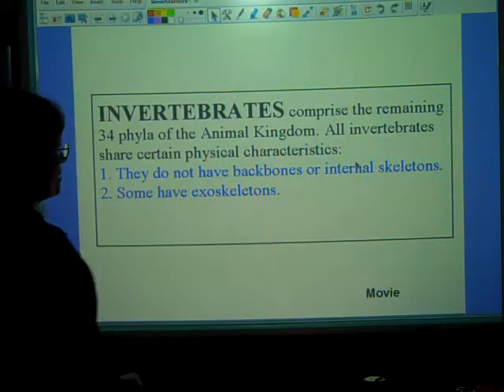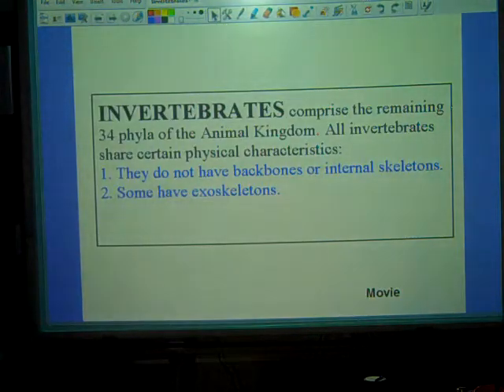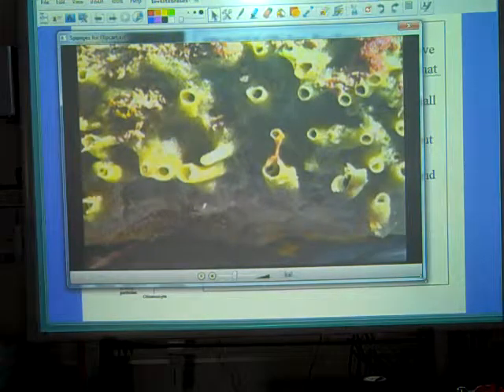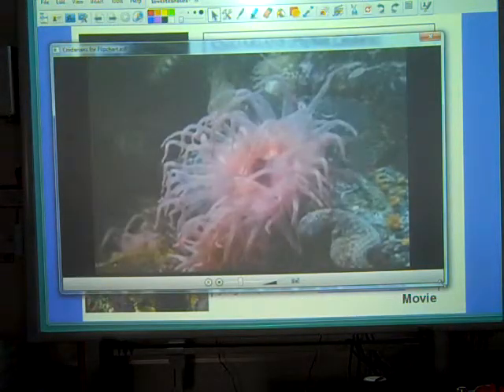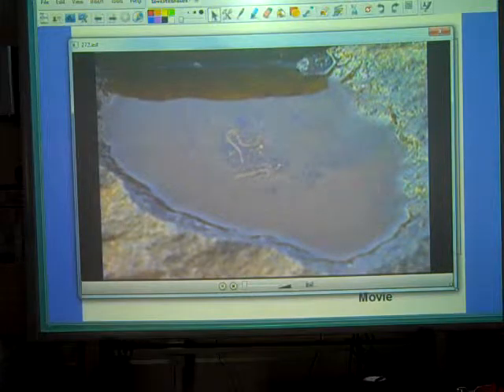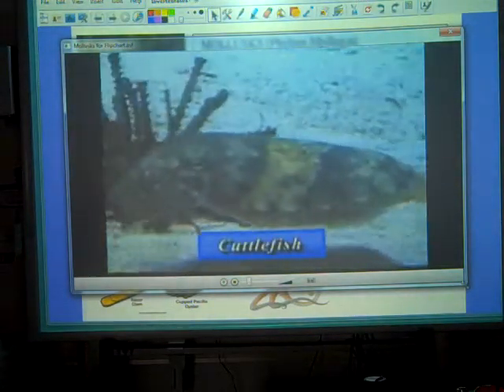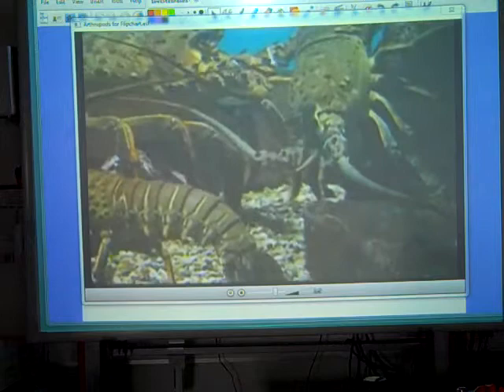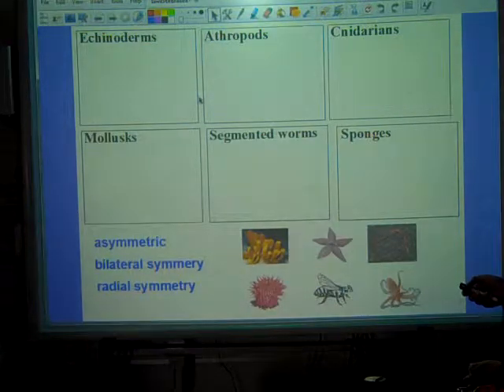Basics of Invertebrates